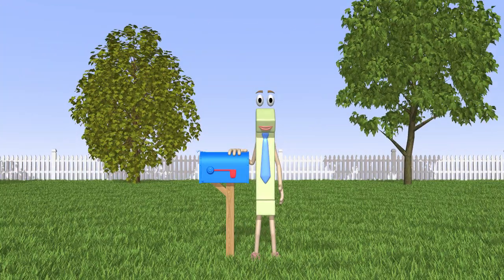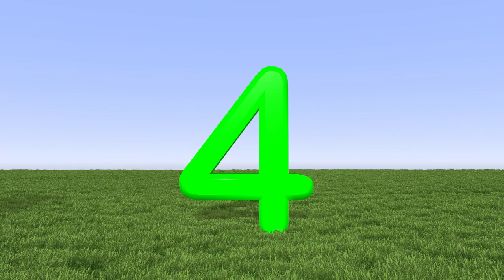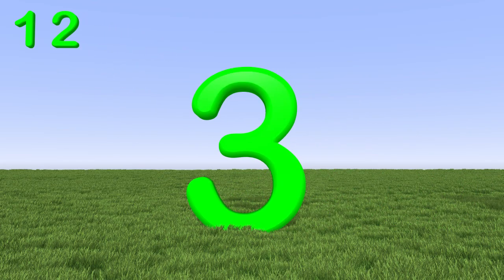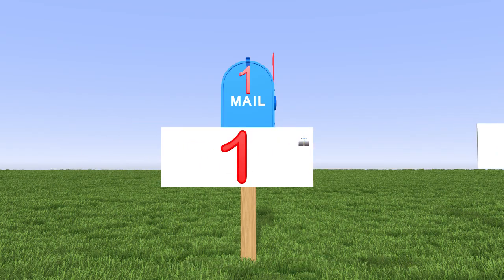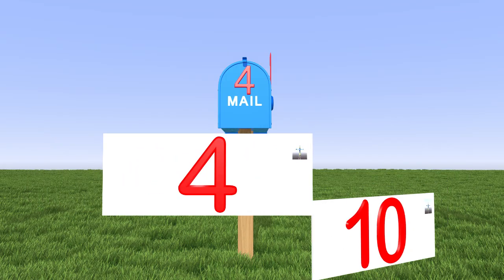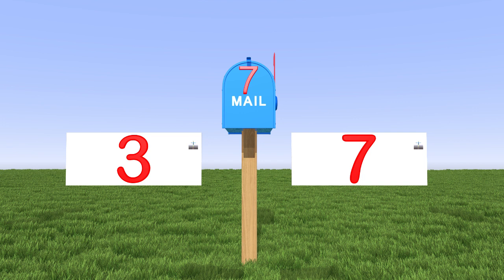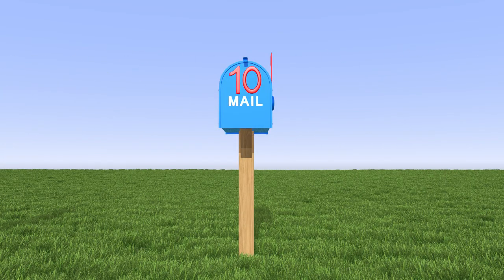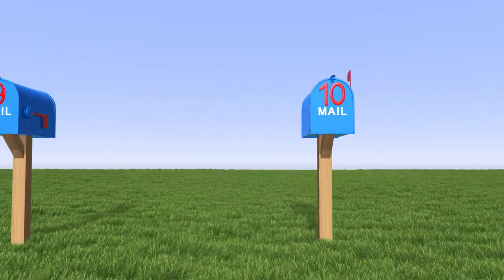Learning Numbers and Counting to Ten for Preschool and Kindergarten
It is a full video game called Mage Math that helps kids build confidence in math while having tons of fun.  The game is great for 6 to 13 year old kids.

Come learn numbers with us as the Number One teaches how to count 1 to 10. Kids will also get to help the character deliver letters as they learn the numbers. The video is designed to have kids recognize the numbers and answer simple questions.

and soon